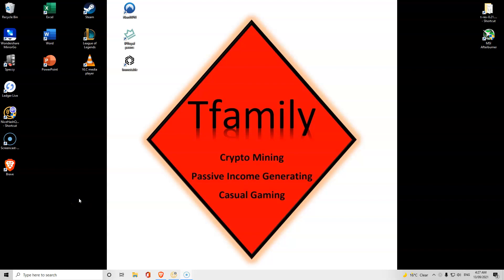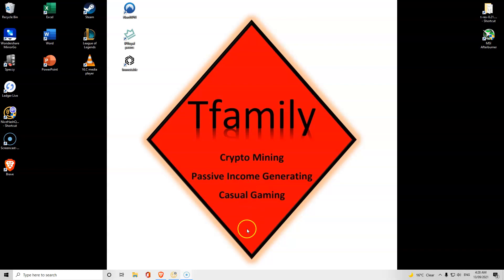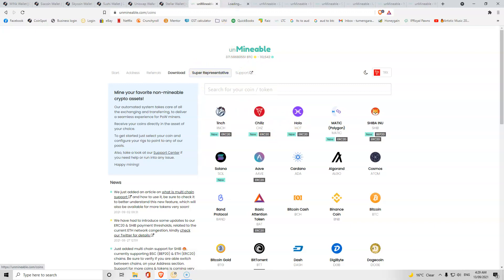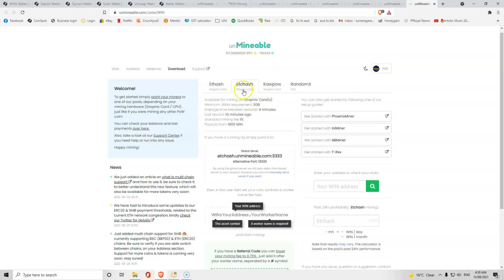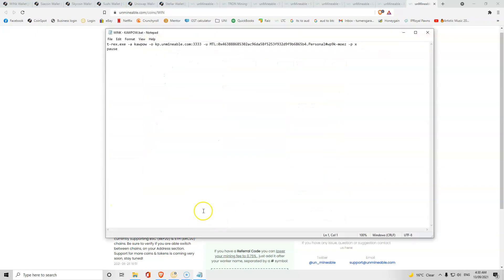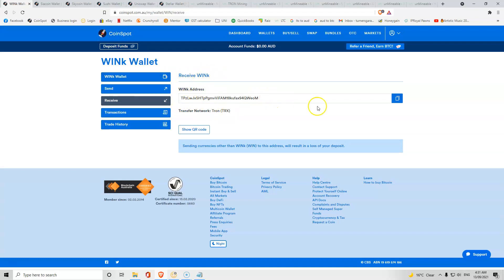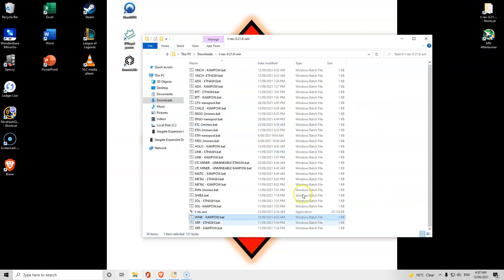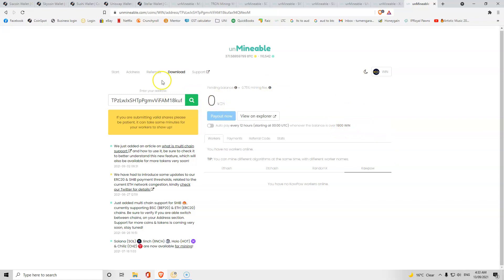Mine WINK- How to earn WIN - UNMINEABLE - TREX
Crypto Mining / Passive Income Generating / Casual Gaming
REFERAL CODE wp9k-moez